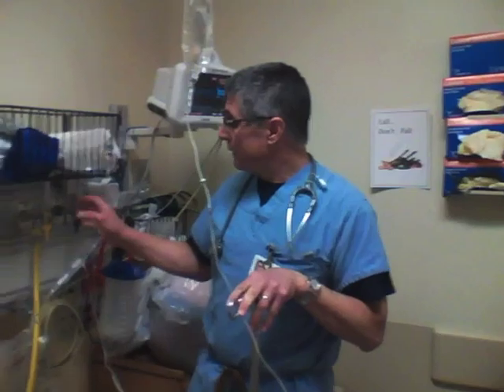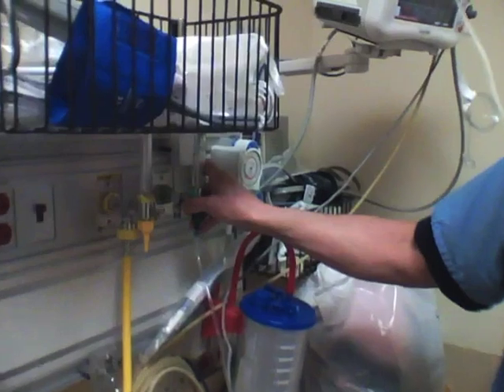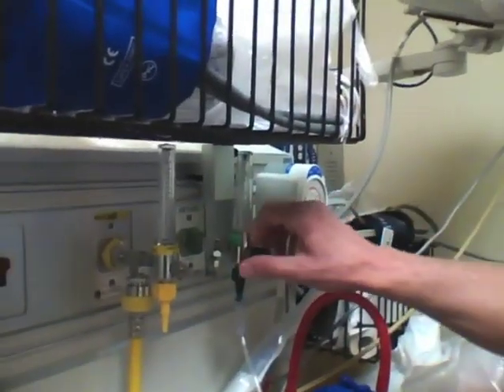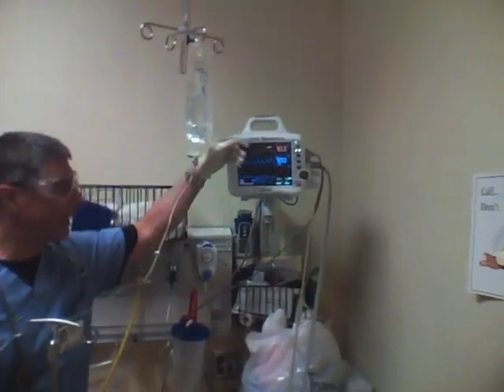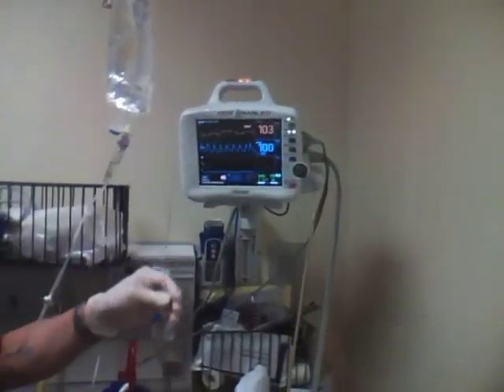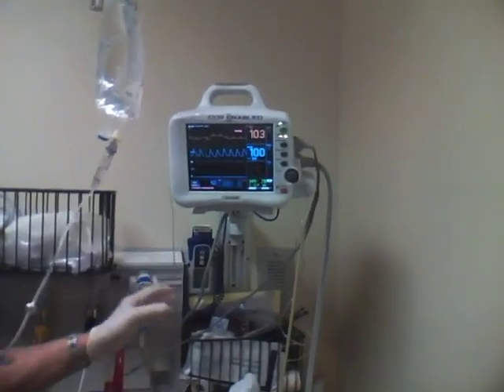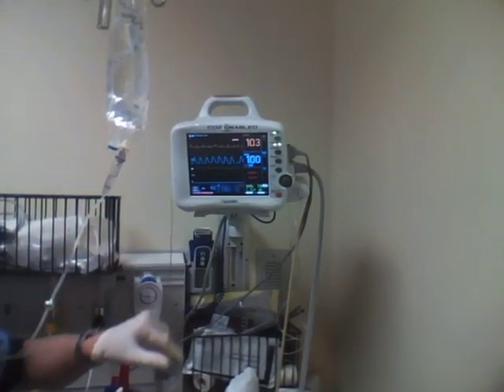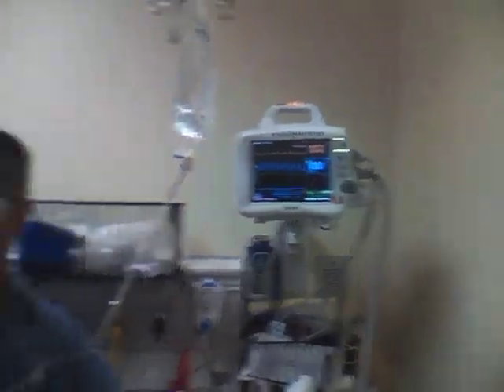Endotracheal Intubation with Continuous Oxygenation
Use of combined nasal and mask oxygenation for endotracheal intubation